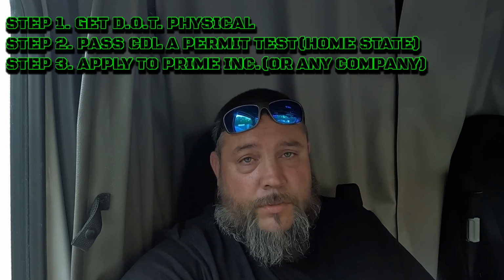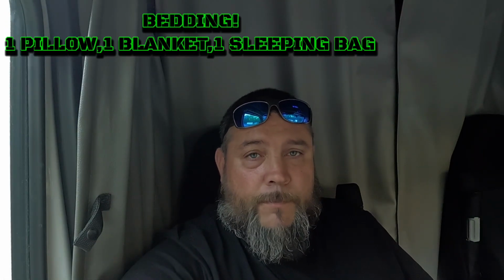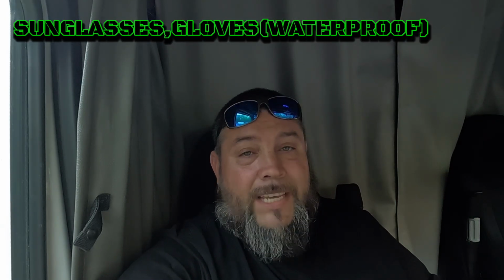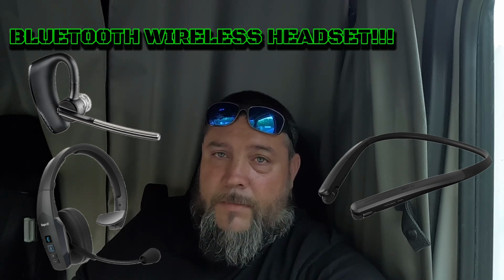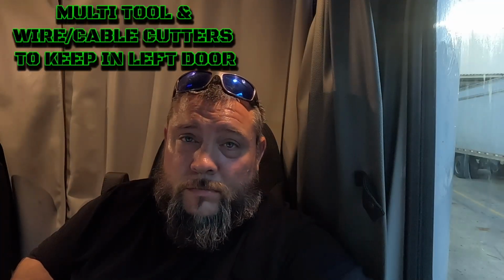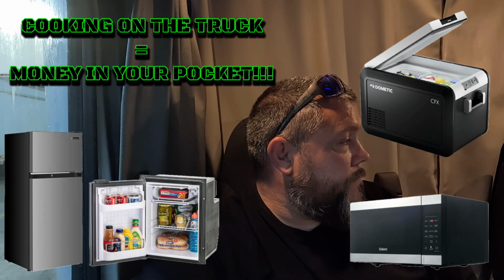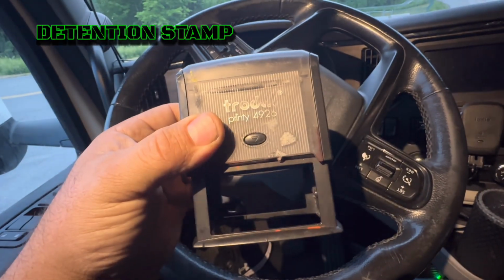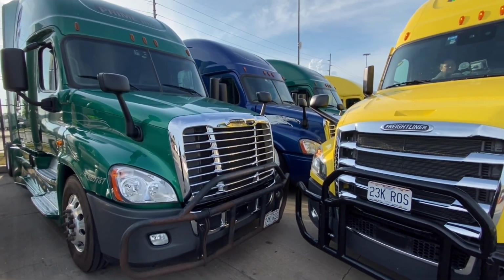STARTING TRUCKING in 2024? APPLYING TO PRIME INC? Here's what you will need to bring when you start👆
STARTING TRUCKING in 2024? APPLYING TO PRIME INC? Here's what you will need to bring when you start👆 This List is what I WOULD'VE brought to Prime Inc back in 2017 if I knew then what I know now!
(✅ASK IN COMMENTS FOR LINKS!✅)

✅Needs before coming to Trucking:
-D.O.T. Physical
-CDL A Permit (Home State)
-Apply To Prime Inc(or Any Company)

✅NEEDS WHILE TRAINING:
-2 BAGS(1 LARGE Duffle/1 Smaller Bag I.e. Backpack for shower bag)
-Bedding(pillow/blanket/sleeping bag)
-7 day Min amt of clothing/Be ready for ALL WEATHER(Good Jacket/Hoodie)
-Boots/Sandals/Sneakers
-clipboard/Stationary
-personal hygiene/shower necessities/toiletries/towels
-hand sanitizer
-shower shoes(crocs/flip flops)
-Bath Wipes
-laundry bag
-sunglasses/gloves
-safety vest/hard hat(FB & Tanker)
-flashlight
-phone charger/extra cords/backup charger
-sign up for all MAJOR Truck Stop reward programs! Get cards and Download all Apps!
-wireless headset(make sure can use only rt ear when driving)
-ALL medical required medications and devices/items
-ALL personal Documents/Blank Check

✅NEEDS AFTER UPGRADING TO YOUR TRUCK!!!
-Emergency Food and Water(easy to open and consume)
-First Aid Kit
-Refill Cup and Thermos to Save $$$
-MultiTool/Wire Cutters(keep in door for easy access)
-spare keys(HIDE EM EVERYWHERE!)
-Paper Logs/KEEP BLACK BOOK UP TO DATE!)
-Small Microwave/Fridge/Skillet/Small Freezer
-GPS(w dash cam if possible)
-Dash Cam
-UP TO DATE ATLAS
-CB RADIO
-Cleaning Supplies(inside and out)
-small rechargeable Vacuum Cleaner
-Traction Devices(Chains/Socks)
-emergency triangles/fire extinguisher
DOUBLE CHECK!!!
-REEFER: Load Locks, Rechargeable Blower/Broom, Abloy Lovks
-FB & Tanker: All necessary equipment can be purchased through Prime Inc.
-5 gal Diesel Can
-Detention Stamp
-Extra Gland Hand Seals
-plastic rivets(reefer chute repair)
-Tire plug repair kit
-empty spray bottle for soap water(used to detect leaks in air lines and tires)
-Basic tool kit for smaller/easy repairs(SAVE MONEY!)
-EXTRA fuses,bulbs,fluids,wipers,filters etc
-jumper cables/jump box
-tire gauge/Air Gauge
-air line fitted with glad hand coupler and quick connection fitting for use with air chuck and blower
-TAKE PRIME INC PRO MAINTENANCE CLASS!!!

🟢Drive for Prime Inc.🟢Contact my recruiter Dustin Hensley Today and Use Driver Code 🟣DEDWWE🟣and tell him Fr8sK8R sent ya!🤑⬇️

Dustin Hensley
Prime Inc. Recruiter

Head of Recruiting
Travis Bacon

🟣Prime Inc. YouTube

🔴Leave a comment or text me if you’d like to join the BigWheelZ Life360!!!